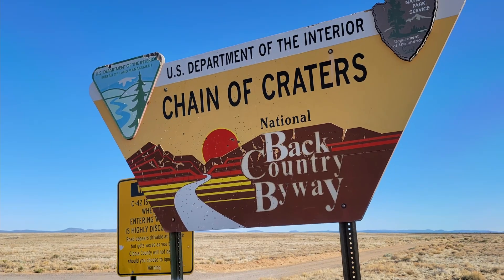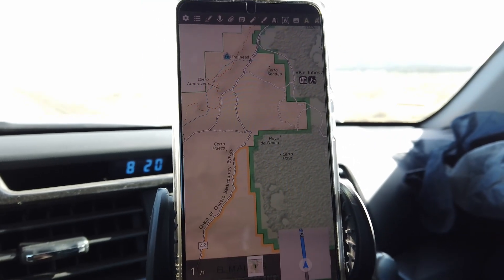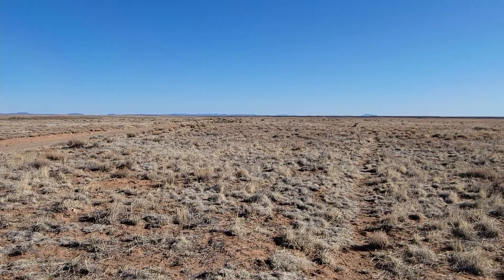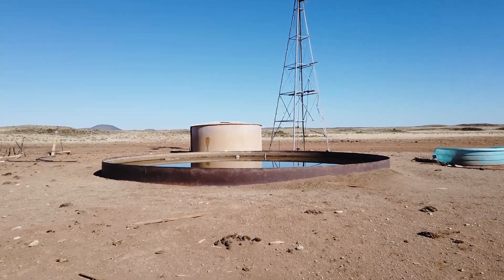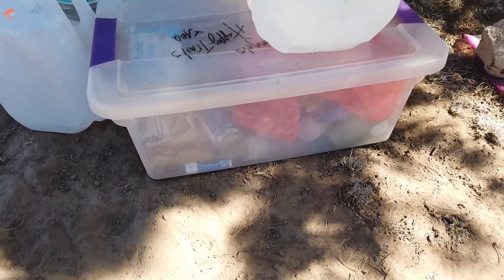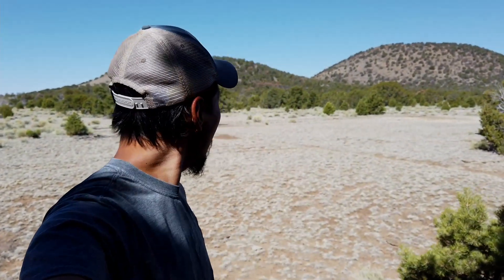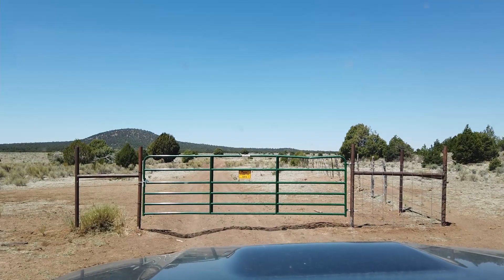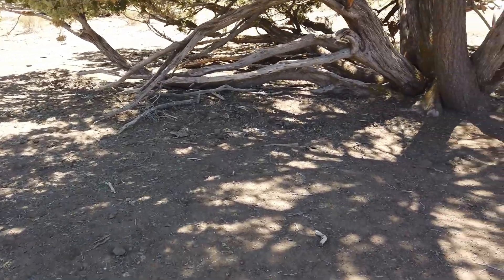Chain of Craters National Back Country Byway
After Pie Town it was time to head towards Grants.  Fortunately there was a series of dirt roads that would take me almost to Grants!  Most of it would be on the Chain of Craters National Back Country Byway.  Never heard of it?  Neither did I until a few days before the drive!

--Cameras:
Sony Alpha A6600 Mirrorless Camera with 18-135mm Zoom Lens
Samsung S21 5G Unlocked
DJI Osmo Pocket
Sigma 30mm F1.4 Contemporary DC DN Lens for Sony E
Sigma 16mm F/1.4 DC DN Contemporary Lens for Sony E
DJI Mavic Air 2 Fly More Combo

--Other Gear:
Comica Traxshot Super Cardioid Stereo Mic
PowerDeWise Professional Grade Lavalier Lapel Mic
AOKA 28in/1.1lb Carbon Fiber Tripod with Ballhead
TYCKA Rangers 56” Compact, Lightweight Aluminum Tripod
Zoom H1N Handy Recorder

Video editing application:  Davinci Resolve 17.1.1 Studio